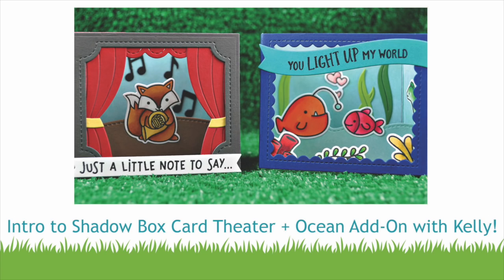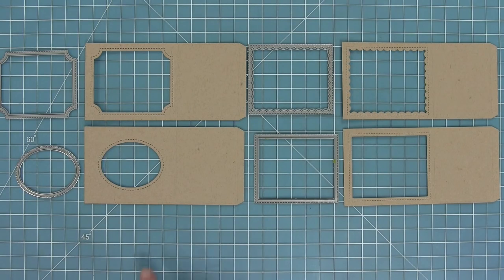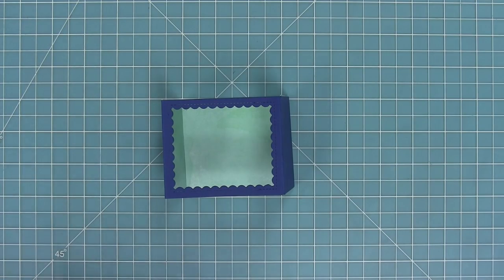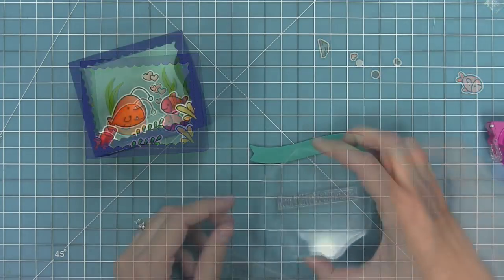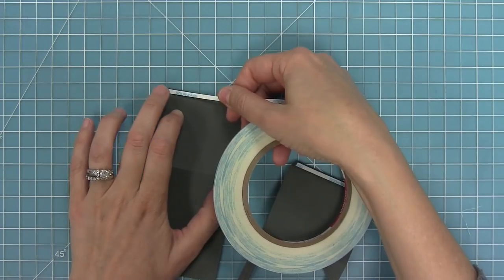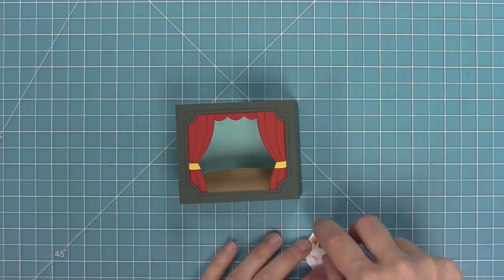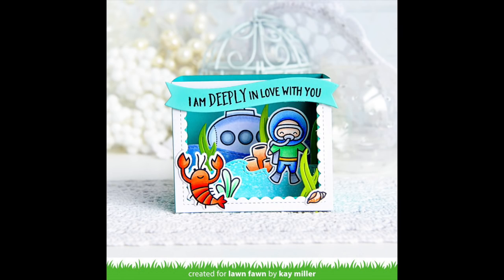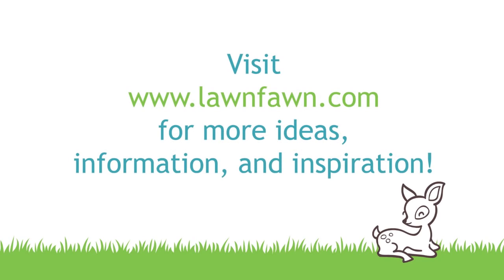Intro to Shadow Box Card Theater Add-On + Ocean Add On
to see our products, more ideas and inspiration! In this video, Lawn Fawn owner Kelly Marie Alvarez introduces 2 fun new die sets Shadow Box Card Theater Add-On and Shadow Box Card Ocean Add-On! She will make a card with each of these new sets demonstrating how to assemble the cards and decorate with images from Critter Concert and You Are Sublime!